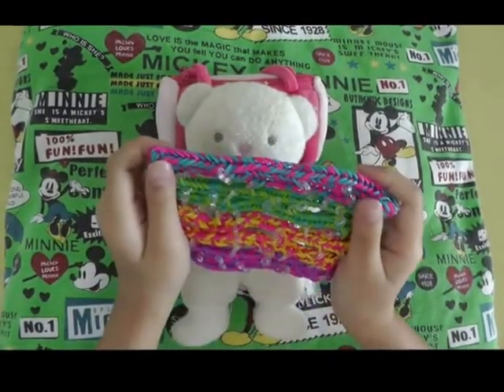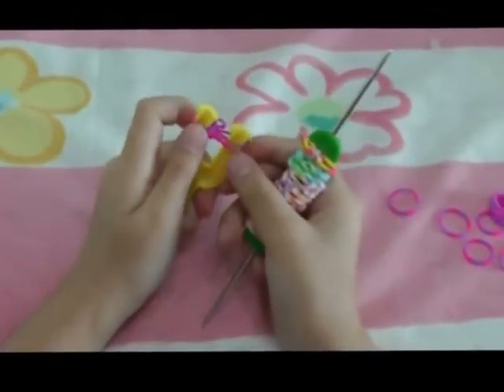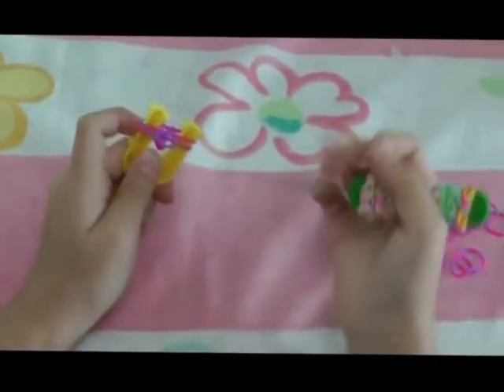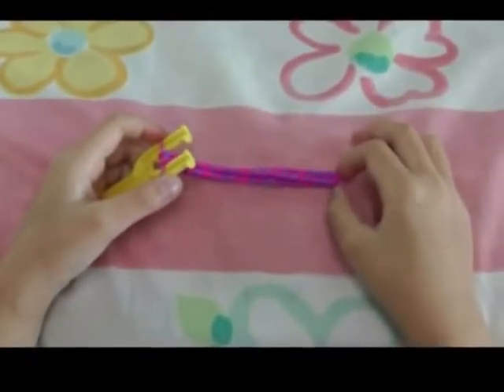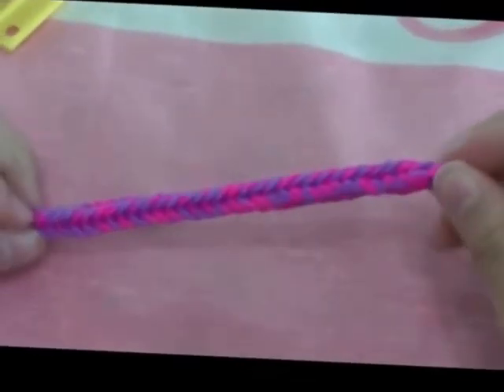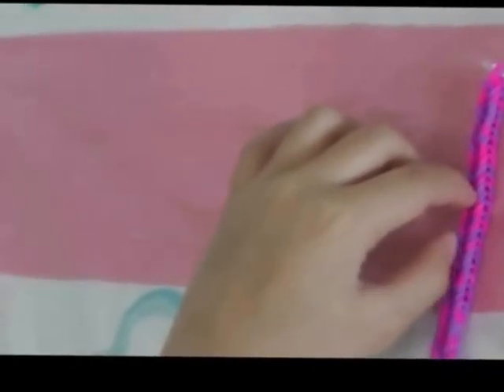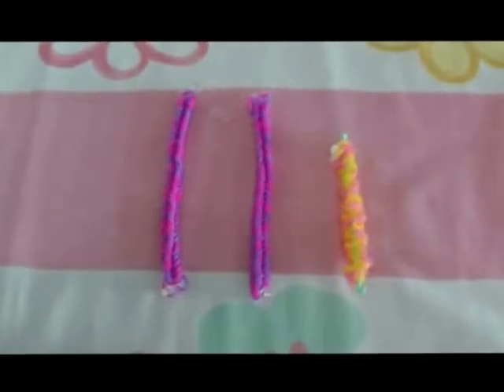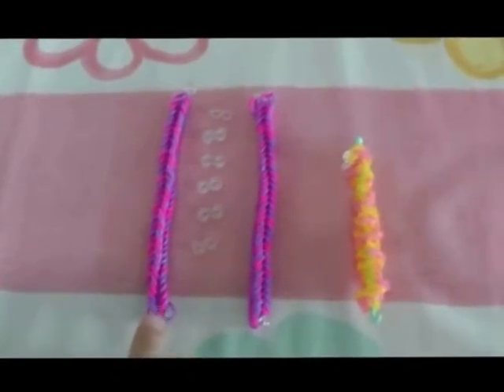How to make loom band quilt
How to use loom band to make quilt for baby bear